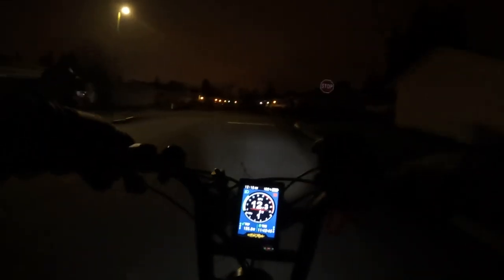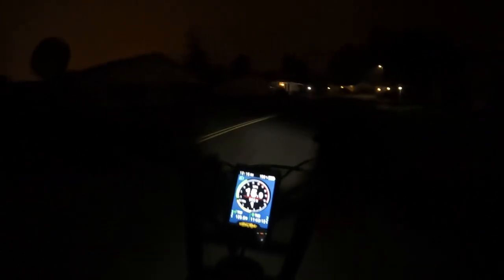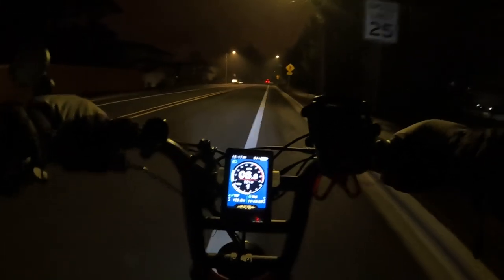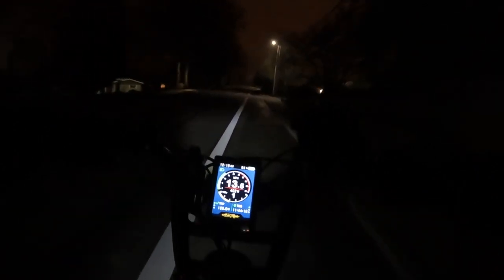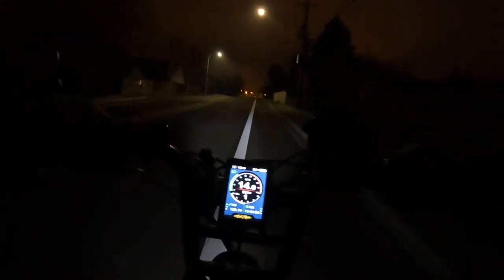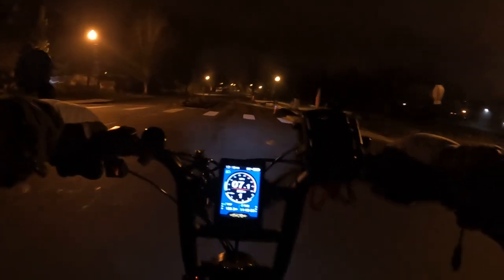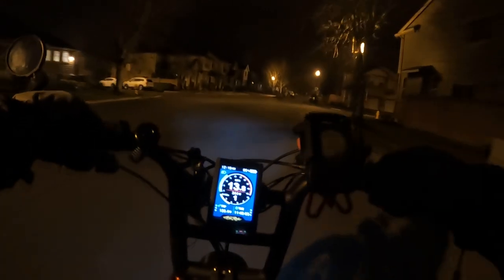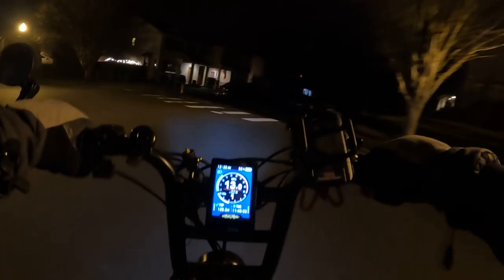Aventon Aventure Ebike... Buy It NOW!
I Give You The Great Aventon Aventure Ebike BIG DEAL!
Riding The Ariel Rider Grizzly Talking Great Ebike Deal Right Now.